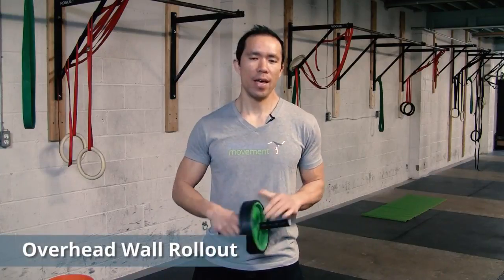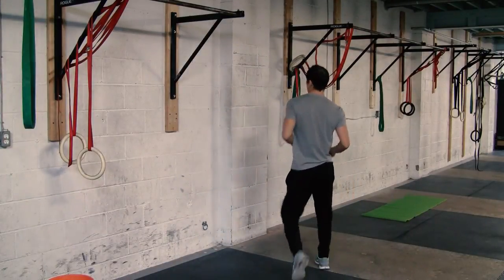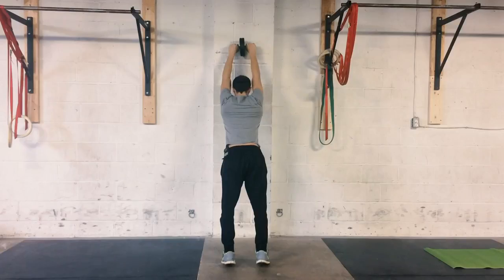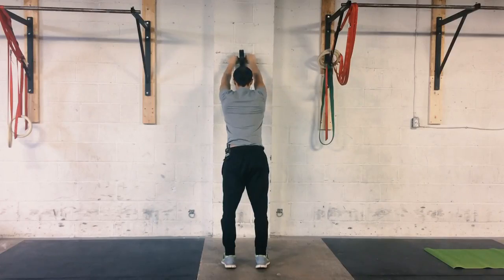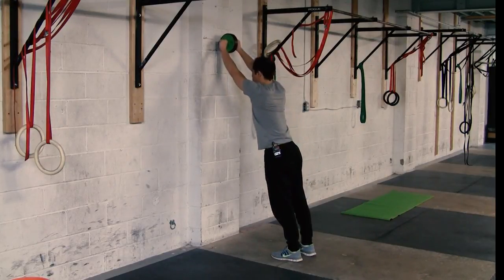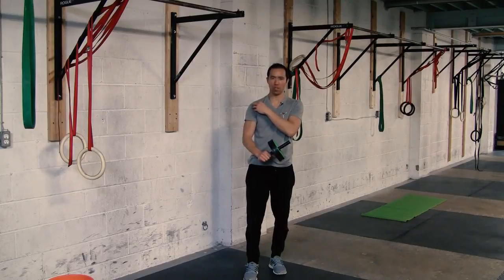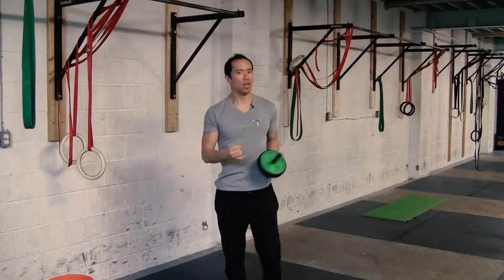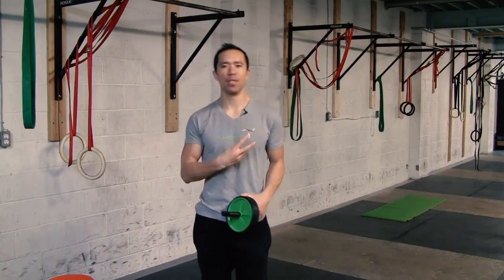Exercise to Improve Overhead Mobility and Train Proper Scapulohumeral Rhythm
Been diagnosed with scapular dyskinesis? This is a great exercise for retraining scapulohumeral rhythm and activating the serratus anterior as well as integrating shoulder flexion with core stability.

Let me know how it feels in the comments below.